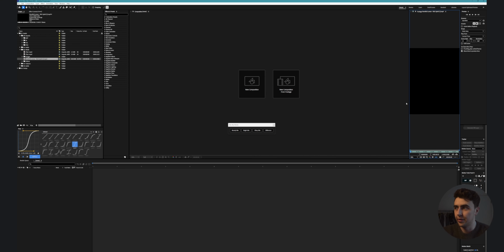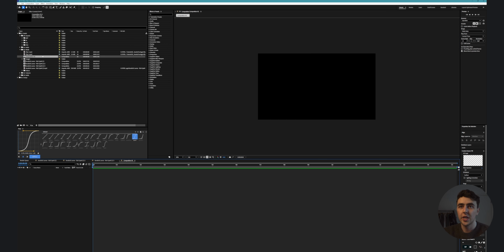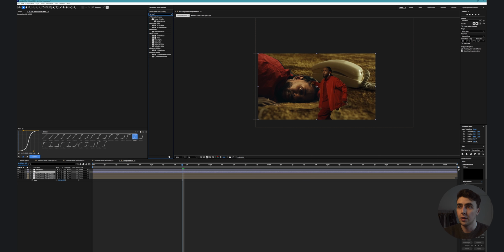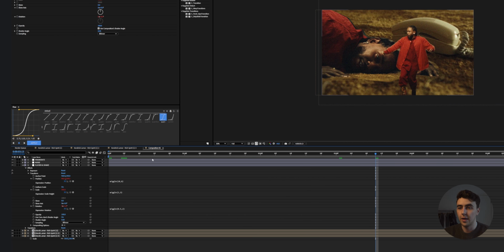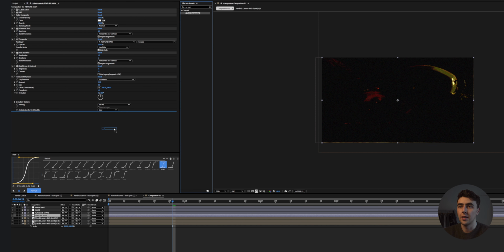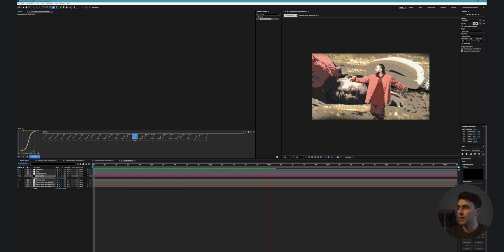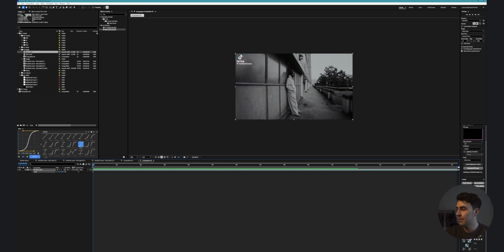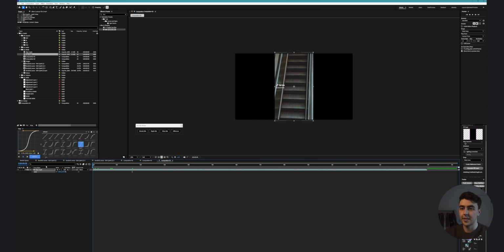Mixed Media Made Easy: Step-by-Step Guide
In this video, I break down 3 mixed media compositions, showing how you can create something similar.

Thanks for all the support and I hope you enjoyed.

Chapters:

00:00 - Intro & Effect
00:11 - Script & Clips Used
00:41 - Effect Breakdown
09:38 - Script Guide
11:47 - Outro